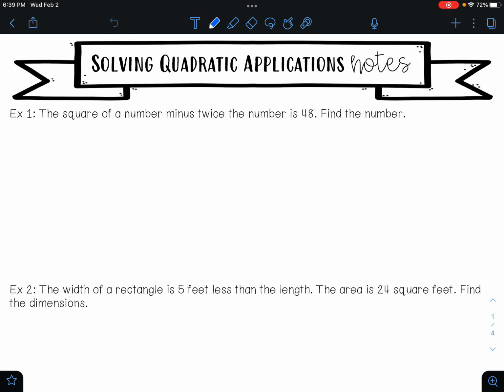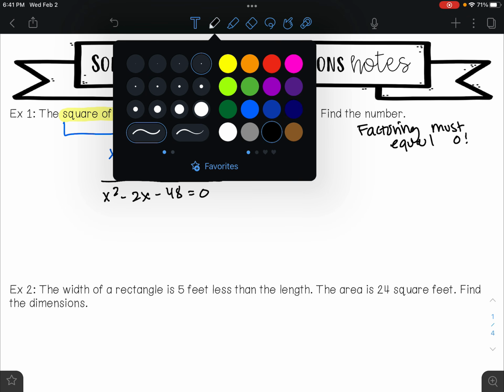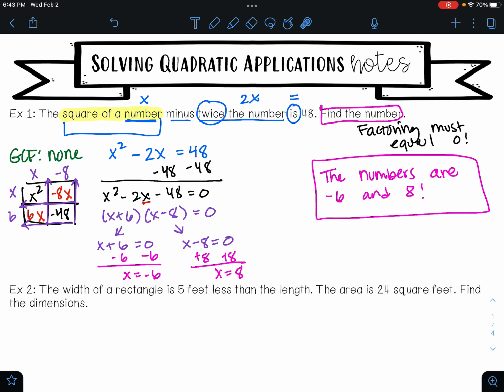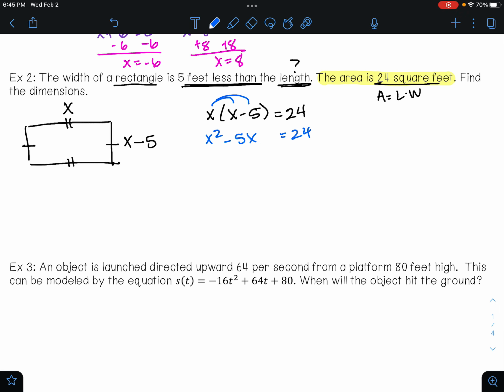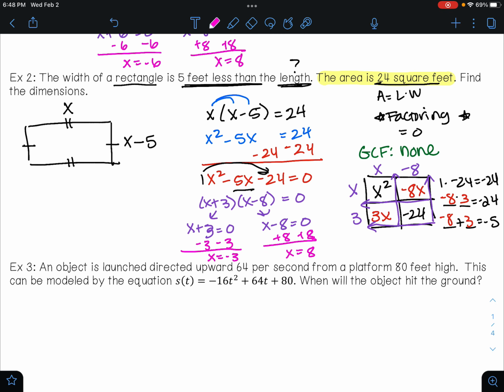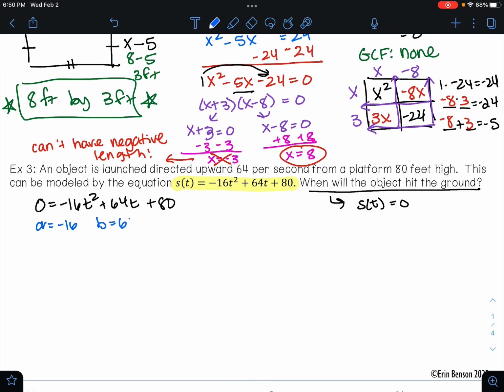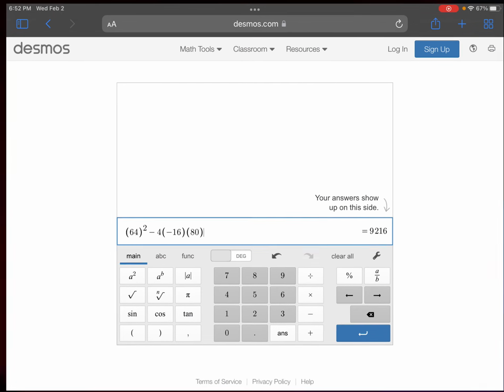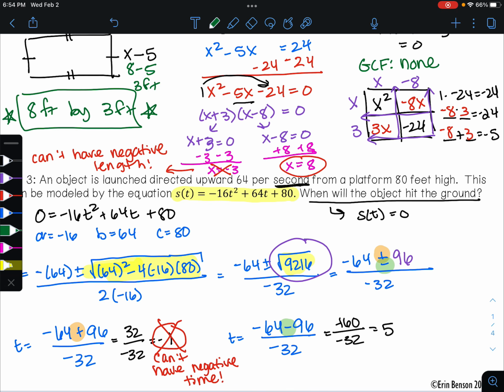Quadratic Applications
In this video, I will show you a couple of examples of quadratic applications (word problems with quadratic functions).